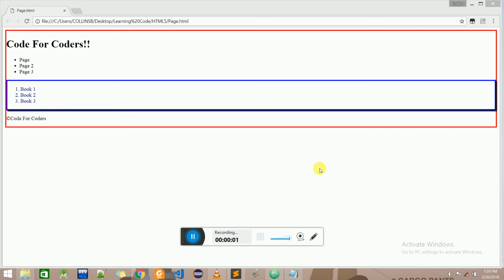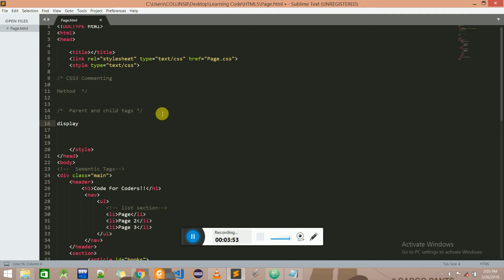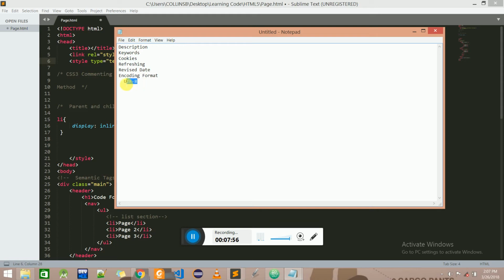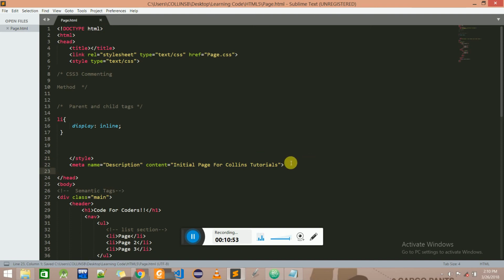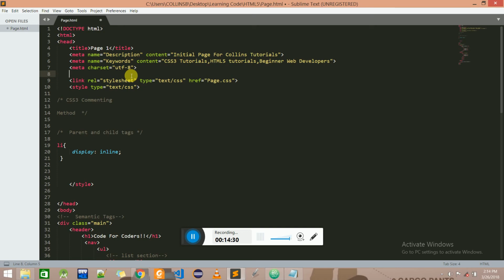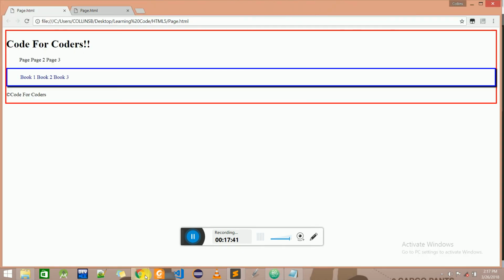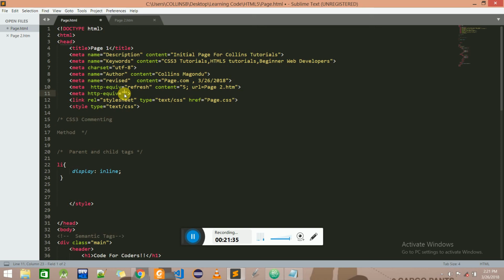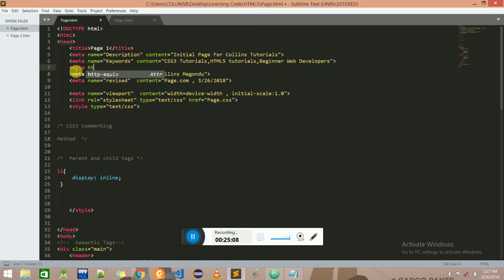Meta Tags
Video is geared towards introducing meta tags